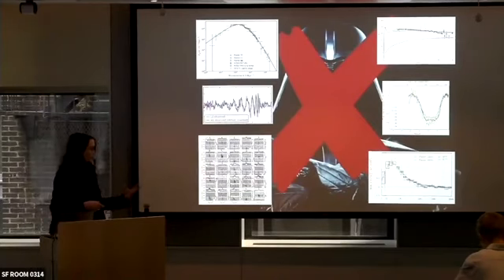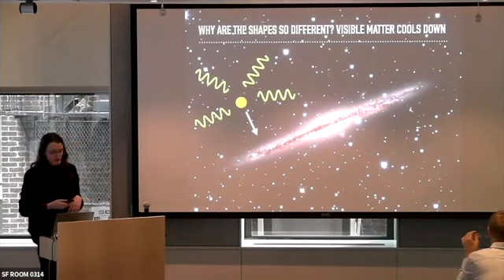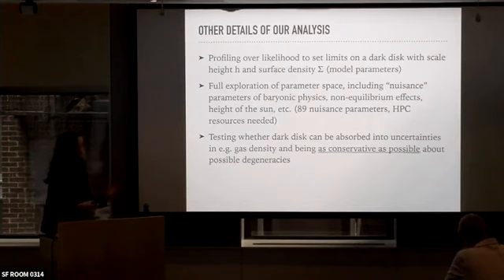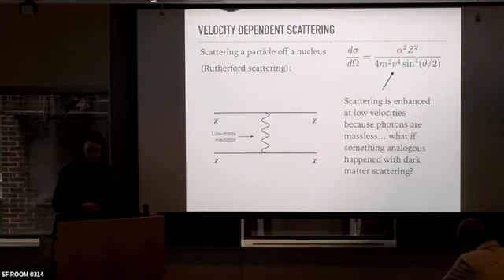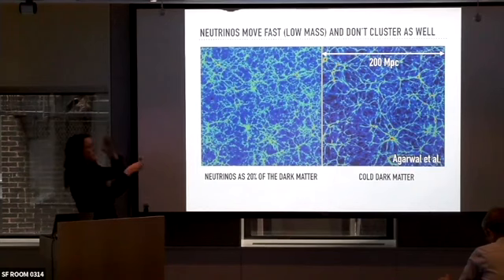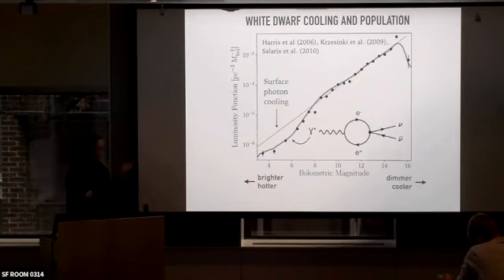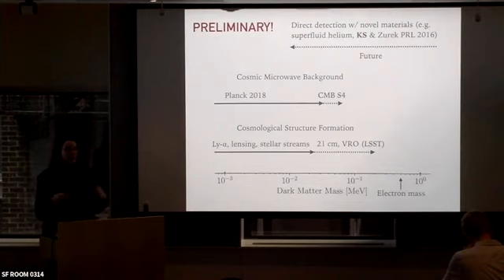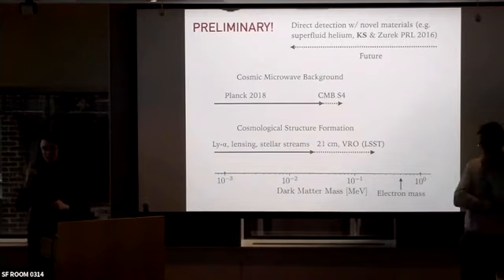Searching for the invisible how dark forces shape our Universe - Katelin Schutz